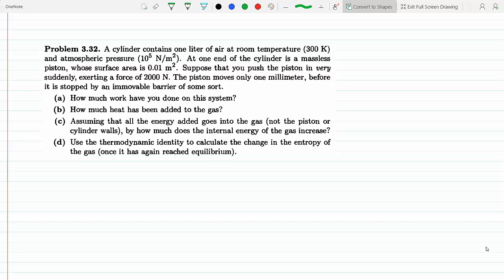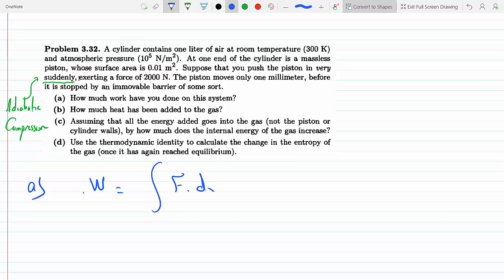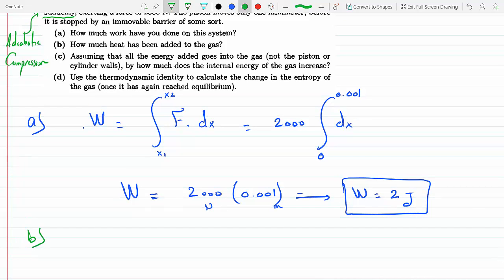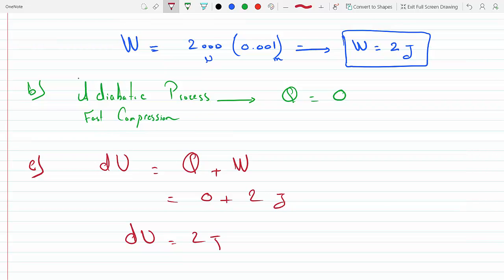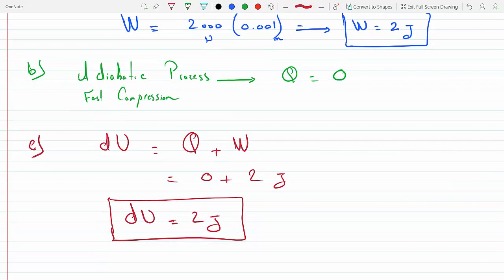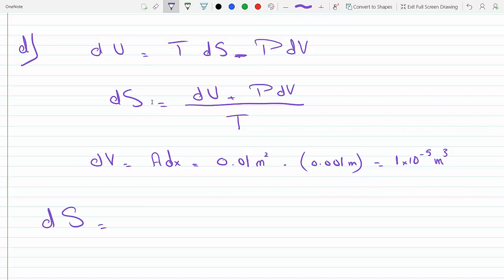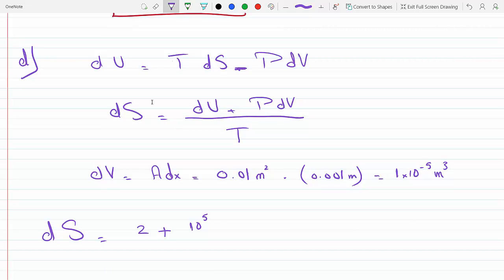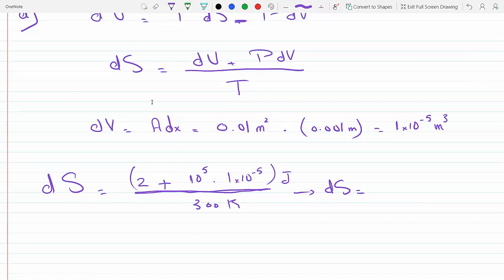Find work done heat added and change in Entropy for a cylinder with 1 liter of air P 3-32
Problem 3-32
A cylinder contains one liter of air at room temperature (300 K) and atmospheric pressure (105 N/m2). At one end of the cylinder is a massless piston, whose surface area is 0.01 m2 . Suppose that you push the piston in very suddenly, exerting a force of 2000 N. The piston moves only one millimeter, before it is stopped by an immovable barrier of some sort.
(a) How much work have you done on this system?
(b) How much heat has been added to the gas?
(c ) Assuming that all the energy added goes into the gas (not the piston or cylinder walls), by how much does the internal energy of the
d) Use the thermodynamic identity to calculate the change in the entropy of the gas (once it has again reached equilibrium.